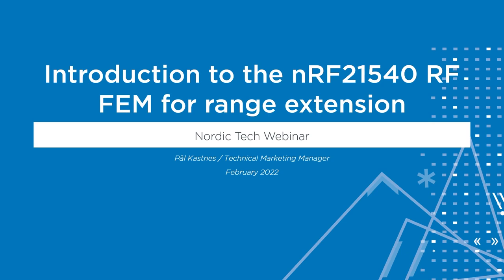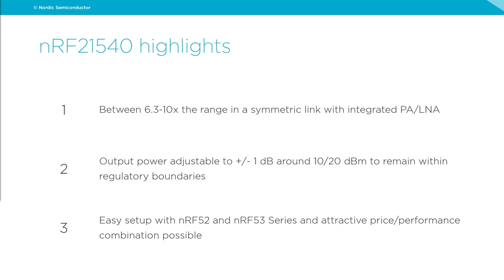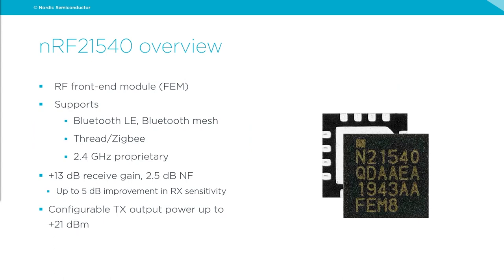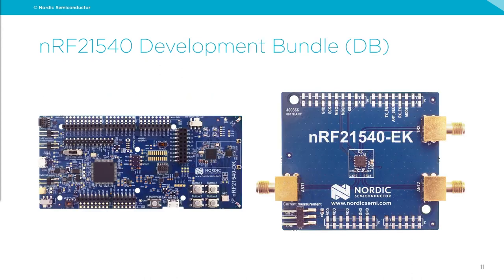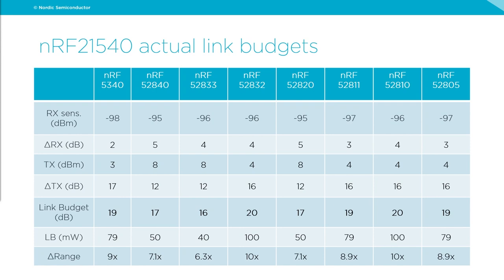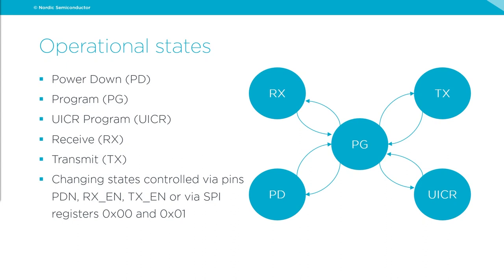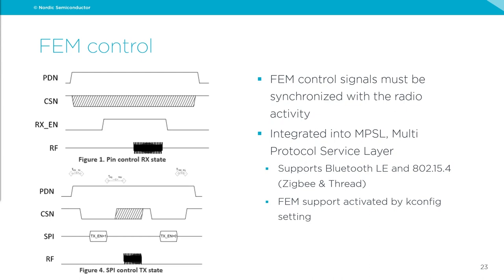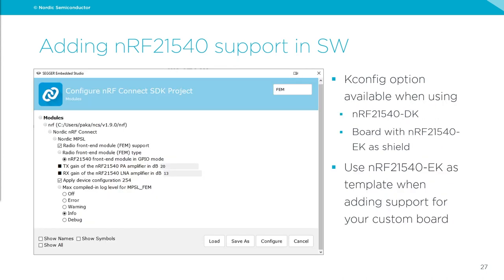Introduction to the nRF21540 RF FEM for range extension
The nRF21540 RF front-end module (FEM) provides range extension and link robustness improvements to Nordic's nRF52 Series and nRF53 Series SoCs. It supports Bluetooth® Low Energy, Bluetooth mesh, Thread, Zigbee and 2.4 GHz proprietary protocols. In this recording, the product manager for the nRF21540, Pål Kastnes, talks more about the nRF21540 RF FEM and how the nRF21540 Development Bundle (DB) kickstarts development with the nRF21540 RF FEM.

Agenda:
00:00 Introduction
03:21 nRF21540 RF FEM Highlights and Applications
08:49 nRF21540 Technical Overview
14:42 nRF21540 Development Bundle Overview
18:47 Benefits of nRF21540
22:00 nRF21540 Link Budgets with different Nordic SoCs
24:23 How to adjust TX gain and nRF21540 SW support
26:58 Operational states and FEM control
30:16 nRF21540 DB software support and adding support in other nRF Connect SDK samples
36:05 Reference circuitry
37:30 nRF21540 current numbers

This is a recording of a webinar held on February 23, 2022. To watch the full presentation with the Q&A,